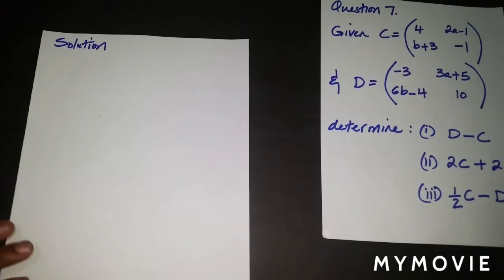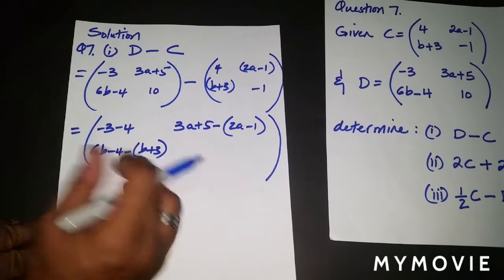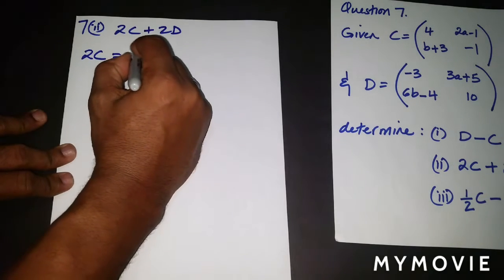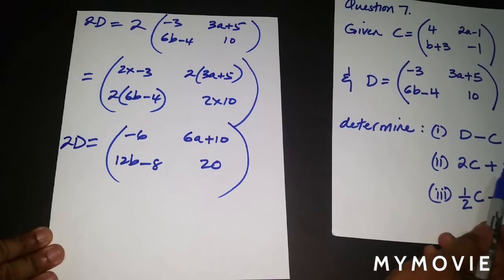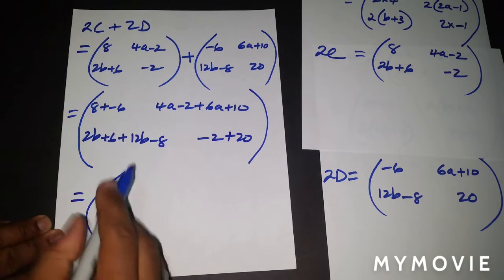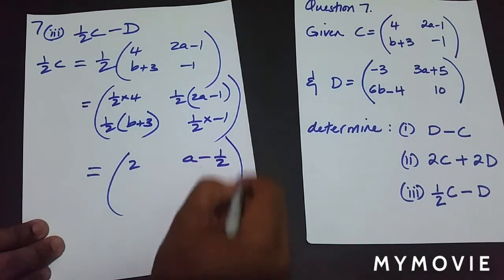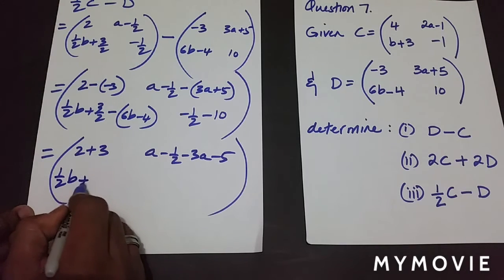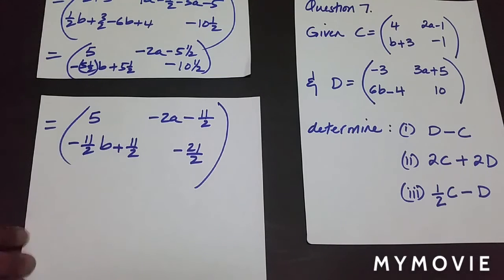Matrices - Solution to Question 7